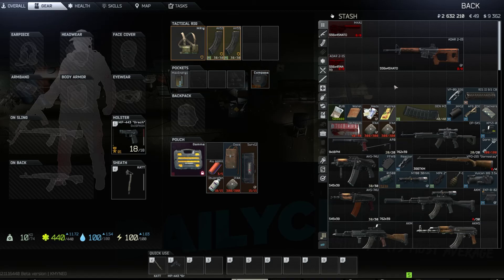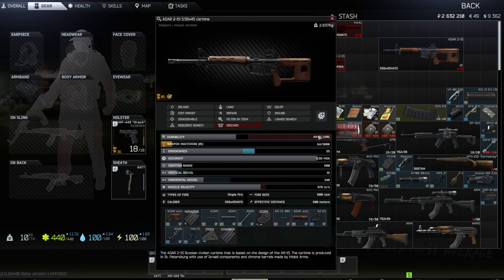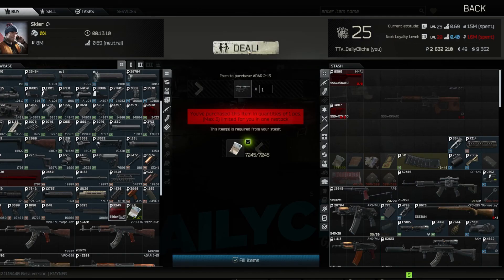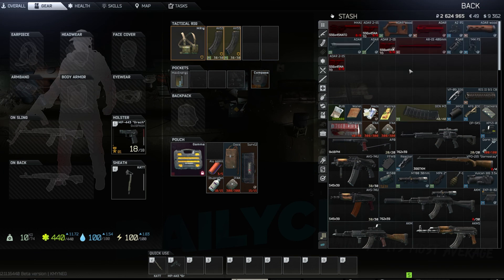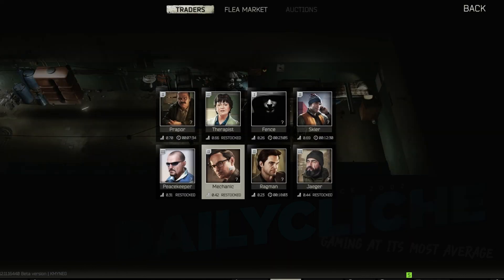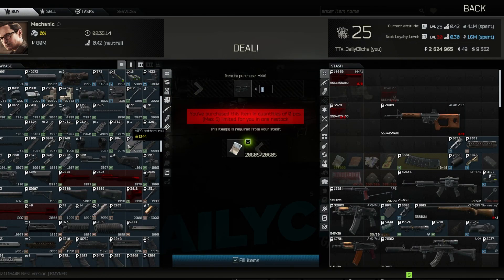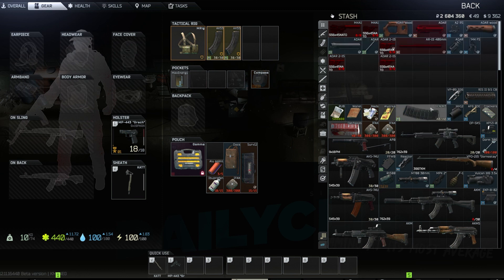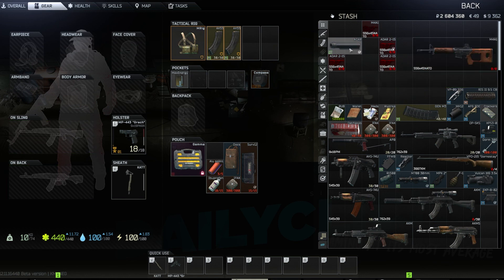The CHEAPEST M4A1 Build in Tarkov | Budget ADAR Build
One of the most common guns I seem to find on Scavs in Escape from Tarkov is the ADAR - luckily this gun is SUPER cheap to repair back to 100 durability OR go crazy and spend 20,000 roubles for an ultra cheap M4A1 build.